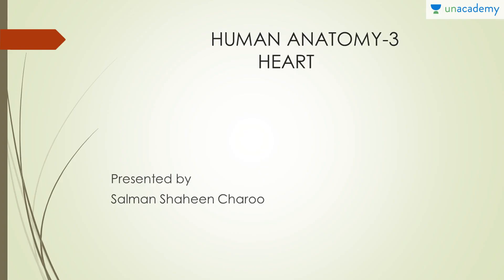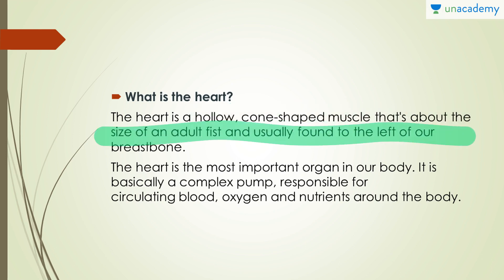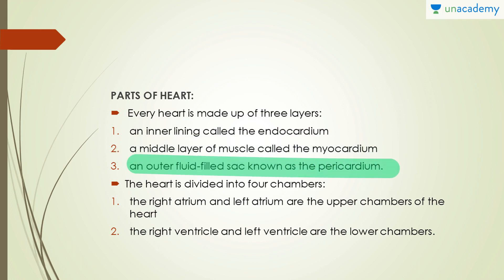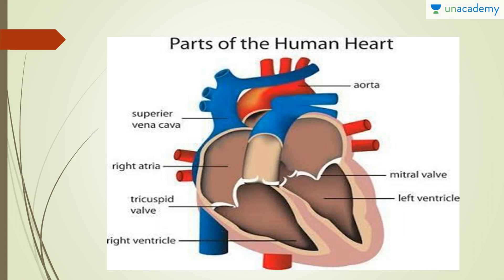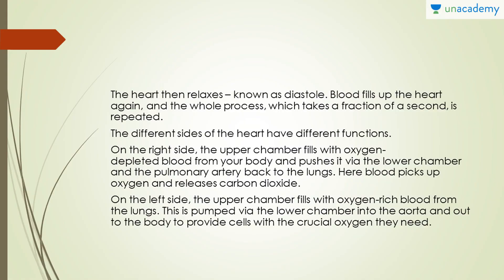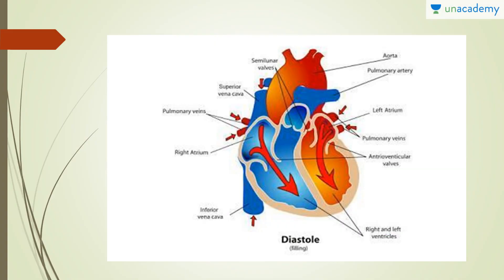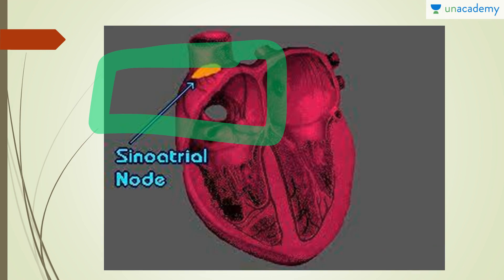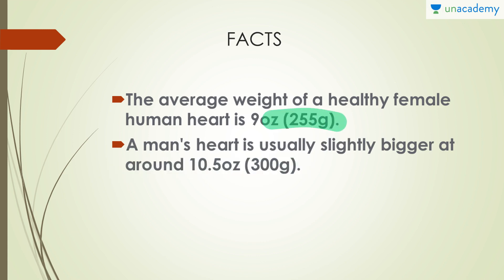Human Anatomy - Everything about a human heart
Human Anatomy - Everything about a human heart:  In this lesson, Salman  has explained about the human heart with the structure of the same. This lesson also covers the Human Anatomy like the Digestive System, Respiratory System and Human Heart.

To watch this entire collection of lessons and to discuss with the educator go